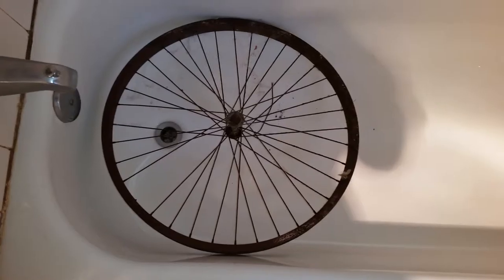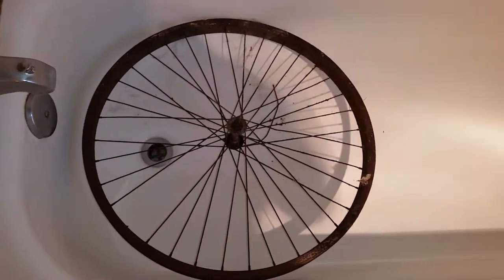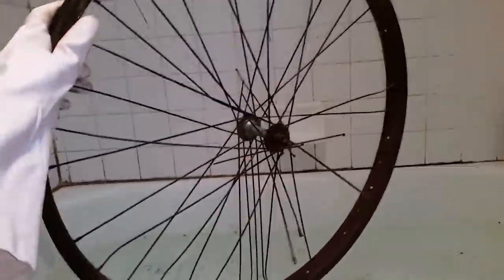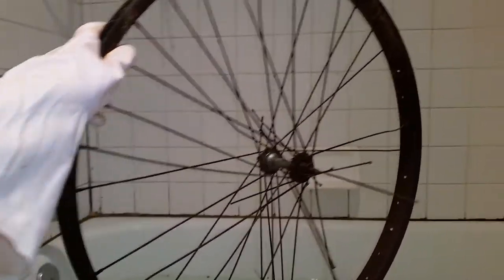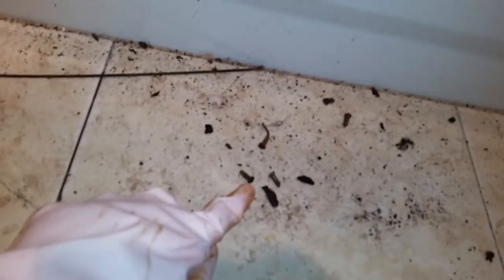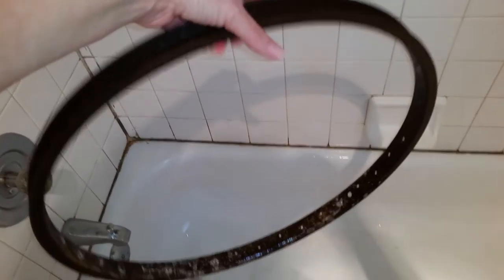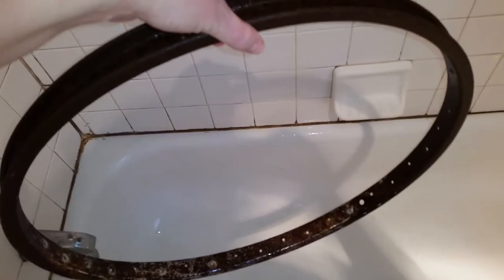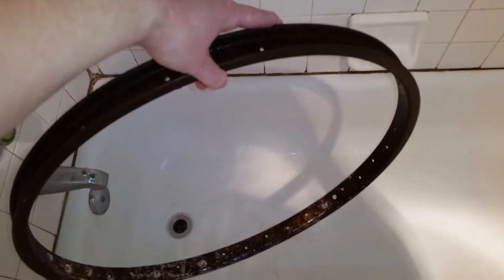Part 1: Upcycled Hanging Ornament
Use an old bike wheel, duct tape, wire and plastic bottles to make a wreath-like hanging ornament for your door or wall.